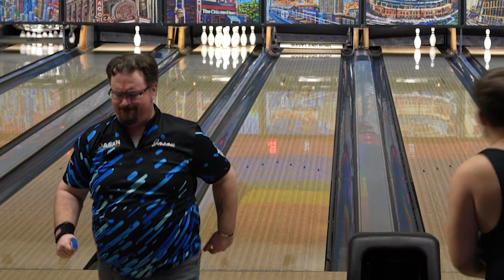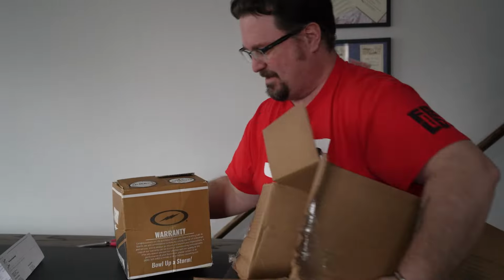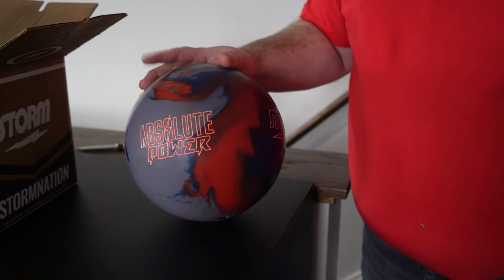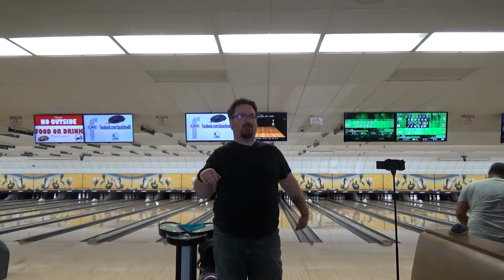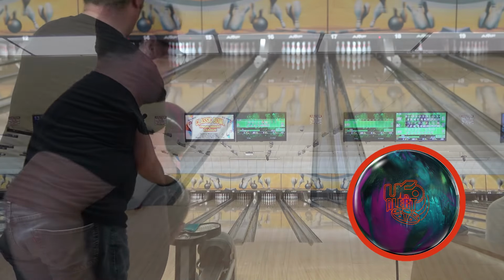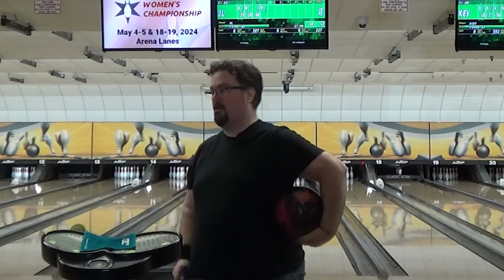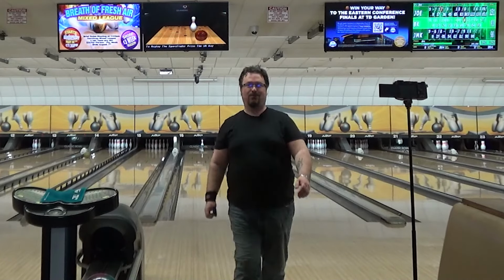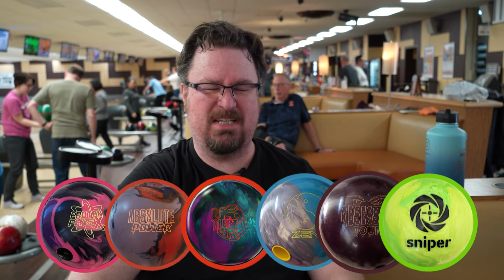Comparing the Absolute Power to my other Asym Balls! - Bowling Vlog 100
I just picked up a new Absolute Power! I've really been liking the new layout on my Proton Physix, and I wanted to apply it to a much more reasonable ball. The Power seemed like it would be an absolute no-brainer to add into my arsenal, slotting neatly between the Physix and my UFO Alert, possibly giving me a sweet look at league.

This video features the Storm Proton Physix, Storm Absolute Power, and Roto Grip UFO Alert.

This channel supports ASAN - the Autistic Self Advocacy Network. or visit this link to donate directly to them

It's an easy to use source of high quality music fully cleared for usage on YouTube and other platforms. - if you decide to try it for your content! (I get a free month whenever somebody starts using a paid plan.)

I'm based in the Chicago, IL area, currently bowling league at Waveland Bowl in Chicago

Chapter Information:
0:00 Introduction
2:50 Shots!